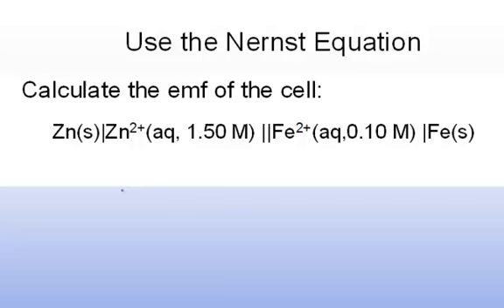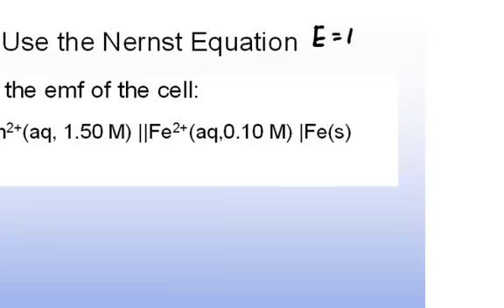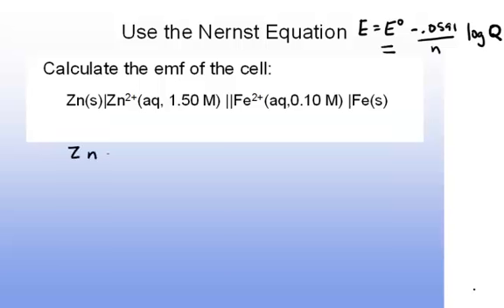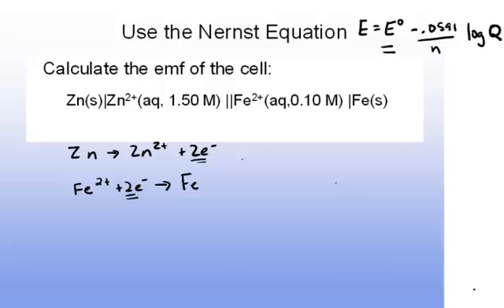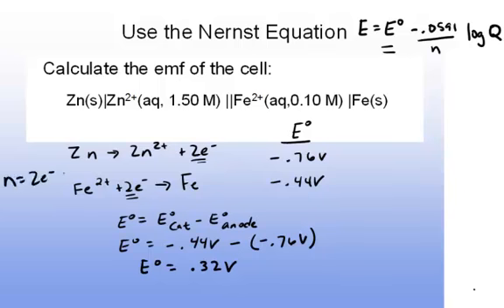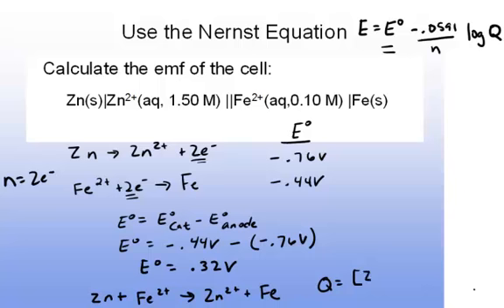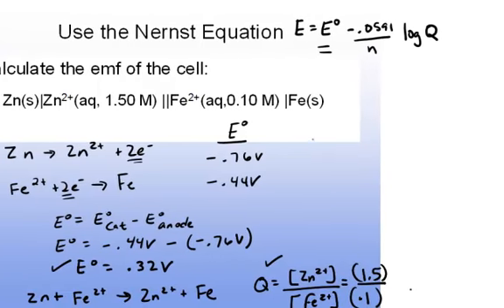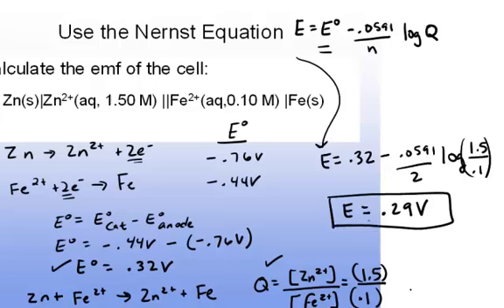Worked example Nernst Equaiton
Short video explaining how to calculate the cell potential under nonstandard conditions using the Nernst equation.